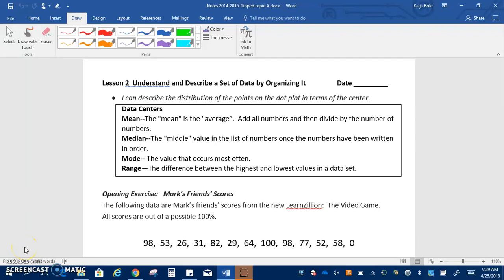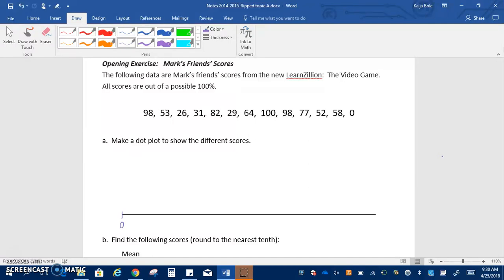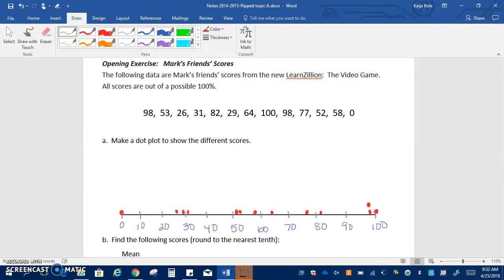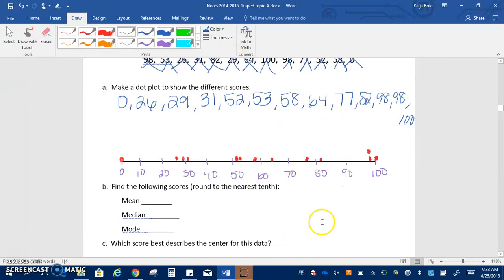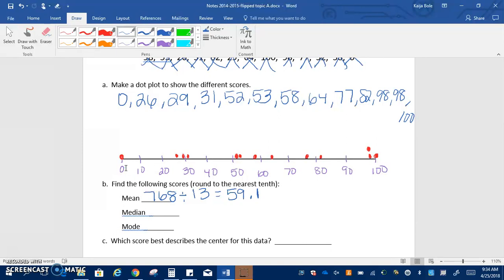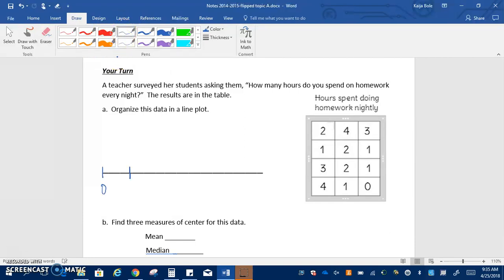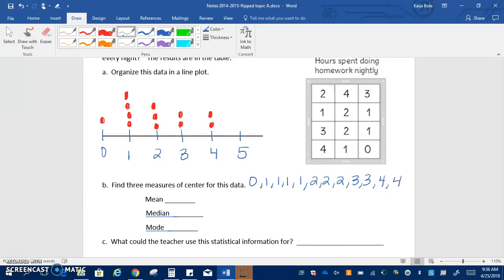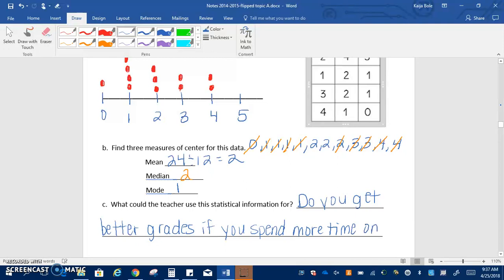6.2 Understand and Describe a Set of Data by Organizing It